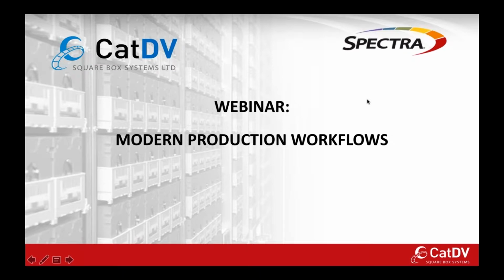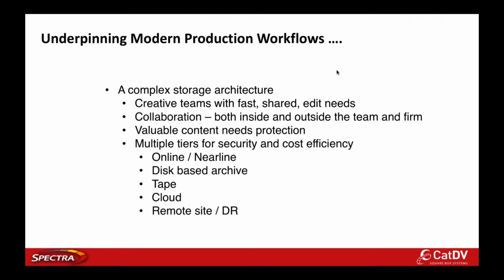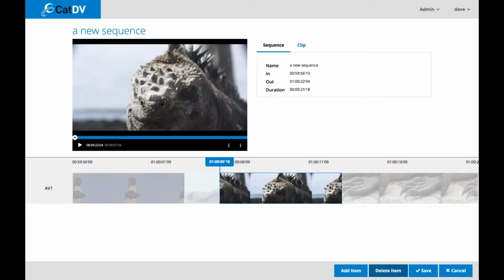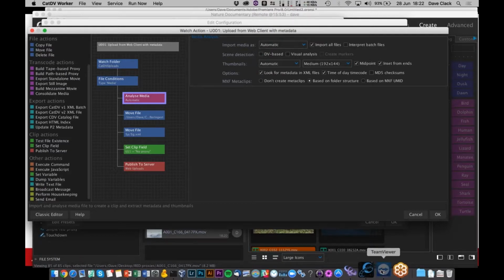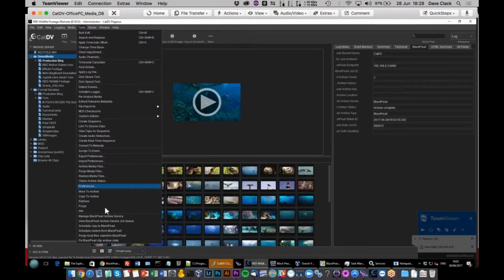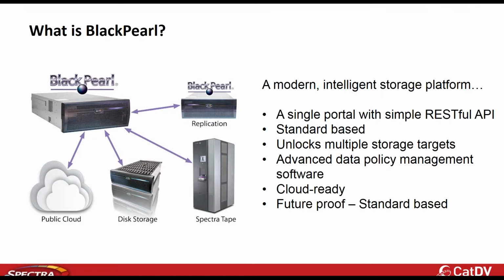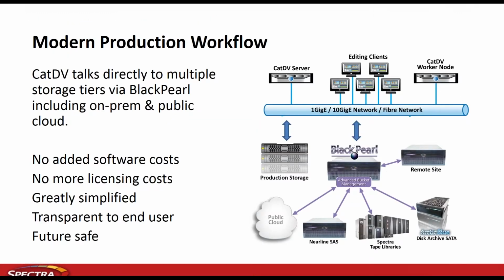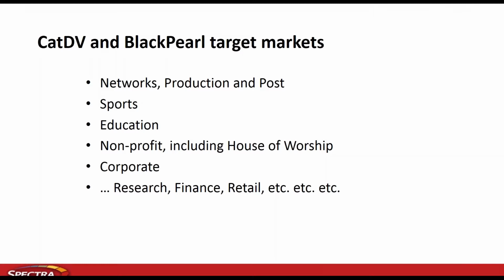Spectra & CatDV Modern Production Workflow Webinar - Corrected Audio